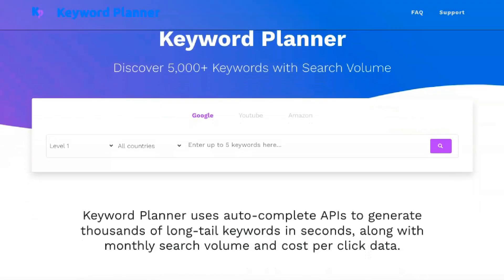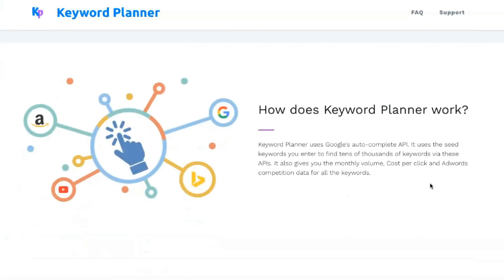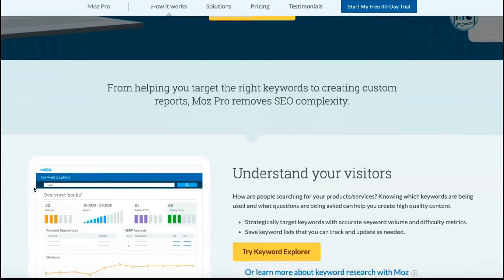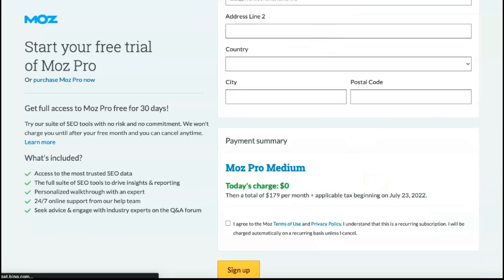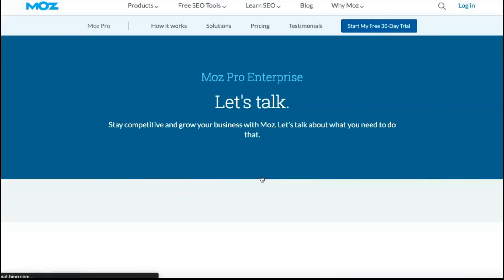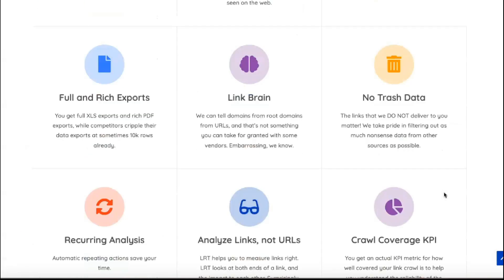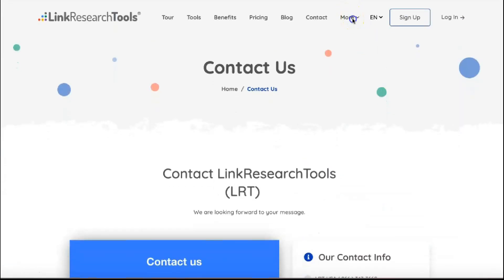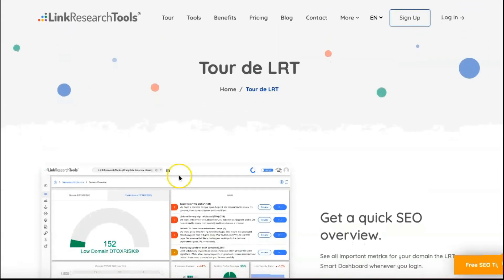Search Engine Optimization for Business - Top 3 SEO Tools in 2022 ✅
If you’re looking to get started with SEO or want to achieve better results, here are 3 of the best free SEO tools you should be using.

SEO (short for search engine optimization) is the practice of tweaking your website so that it ranks higher on search engines like Google.

If your site isn’t ranking as high as you’d like it to, it’s time to take a good look at your SEO strategy.

Tried and true, as well as new, SEO tools make it easier for site owners to find what they need to do in order to stay on top.